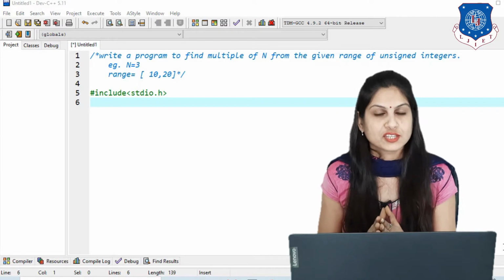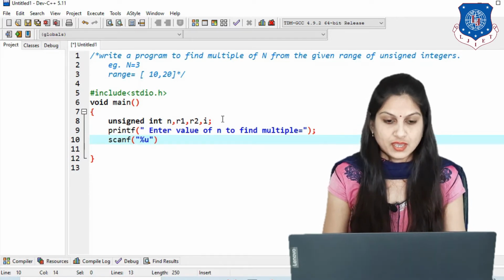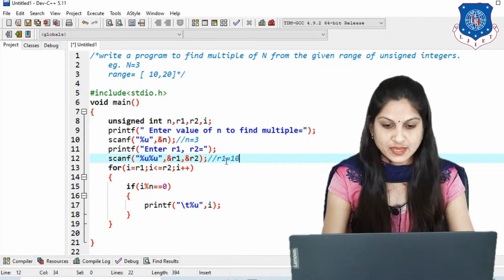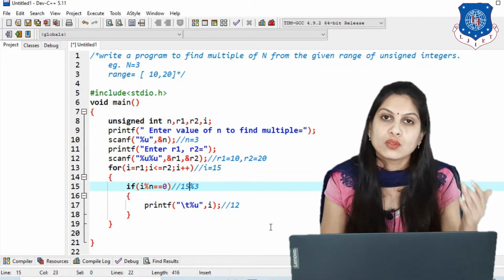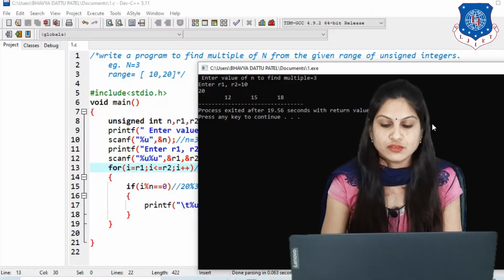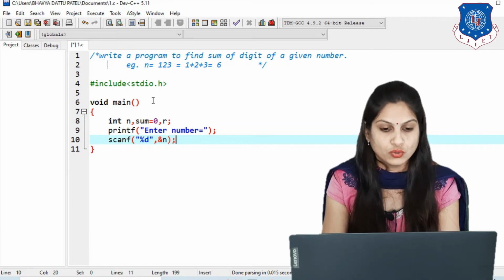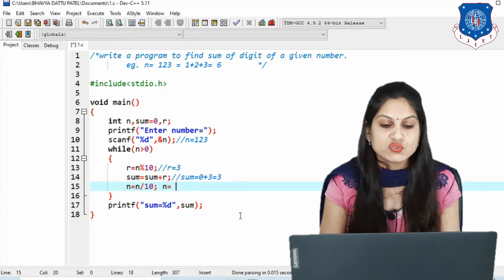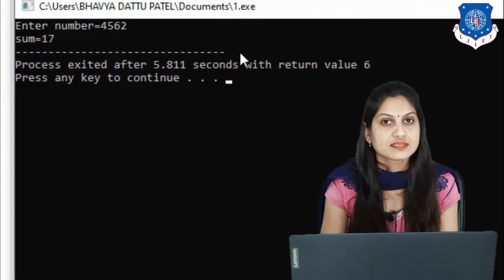Lec-24_ Practical’s for Loop | Programming for Problem Solving | First Year Engineering